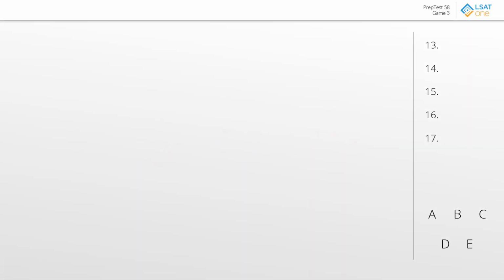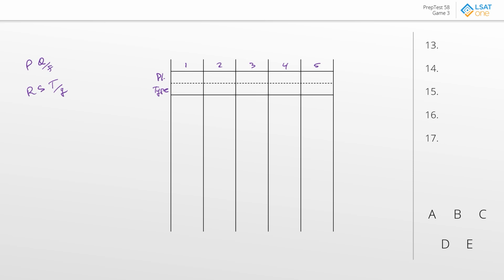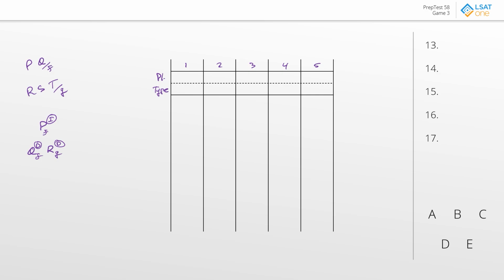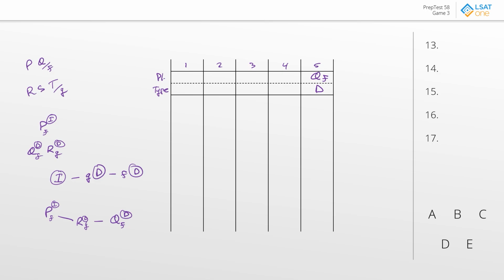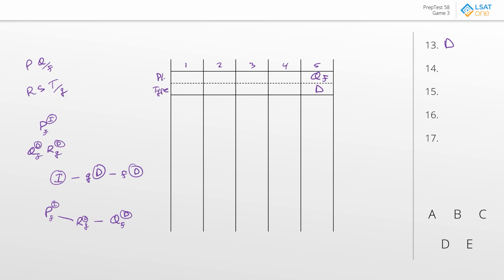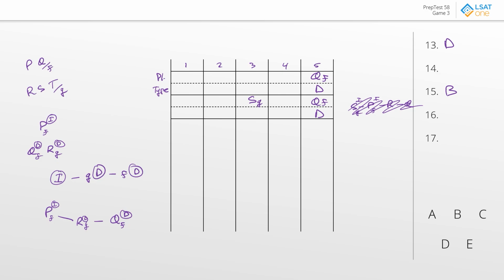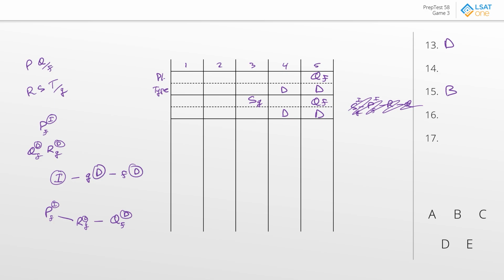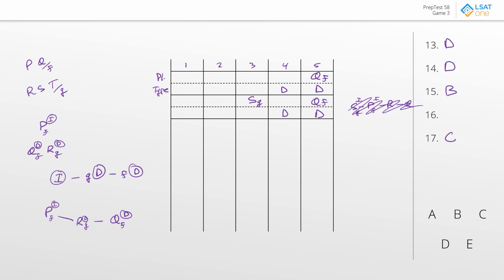PrepTest 58 - Game 3 (Flight Scheduling)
Outsourcing the process to prospective law students probably isn't the best way for air traffic authorities to schedule their flights. Just sayin'.

00:00 - Setup
04:25 - Question 13
05:05 - Question 15
06:24 - Question 17
08:19 - Question 14
09:29 - Question 16